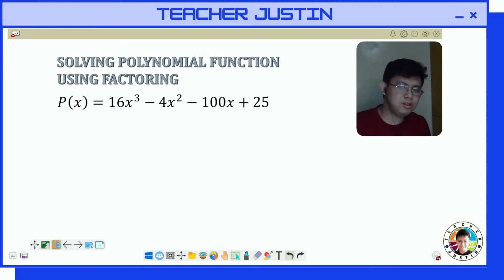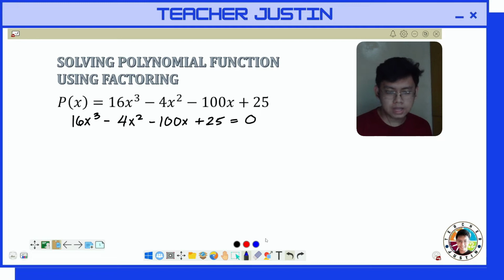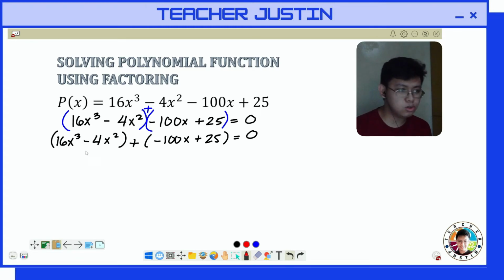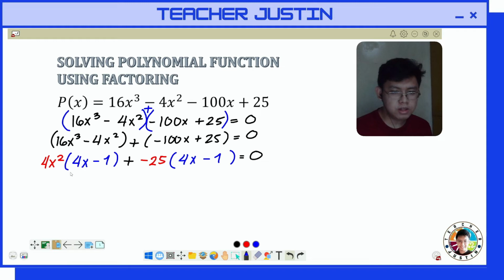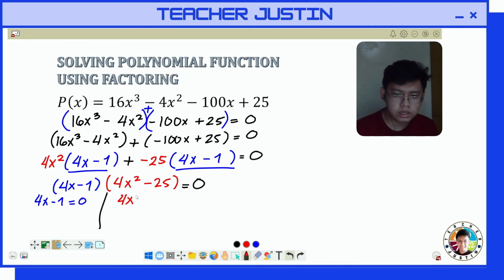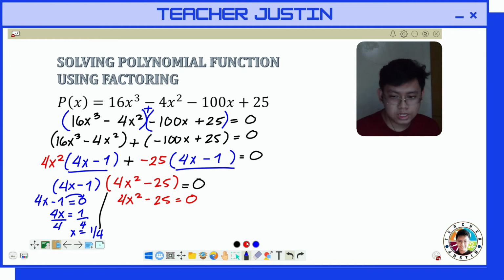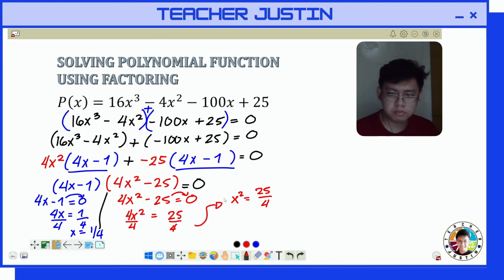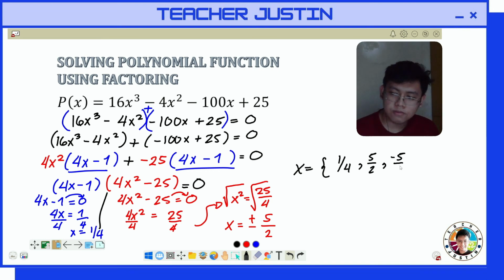Solving Polynomial Function Using Factoring [Example 5]